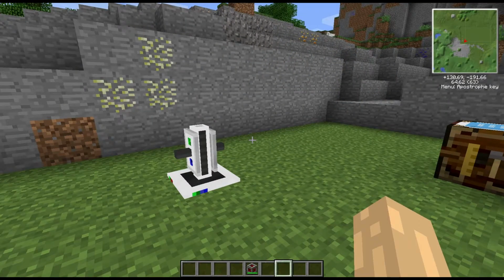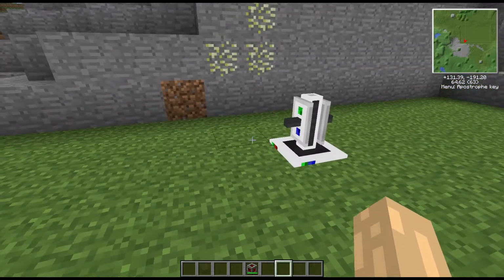Block Spotlight - Rainmaker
If you would like to see more of my stuff be sure to follow me both here and on twitch.tv (I stream almost daily at 7pm BST)